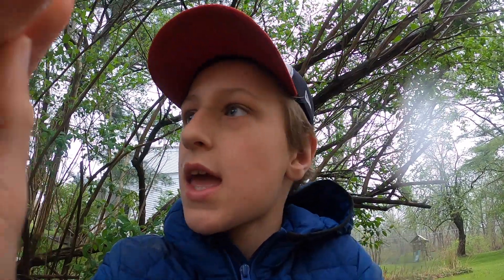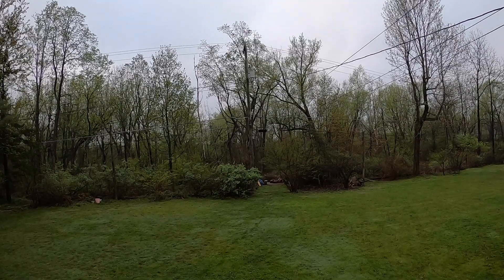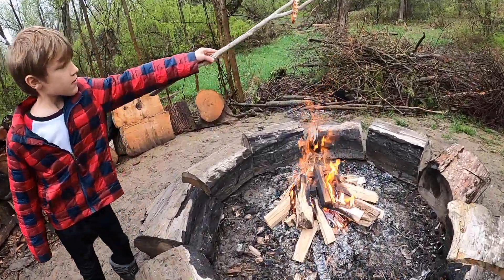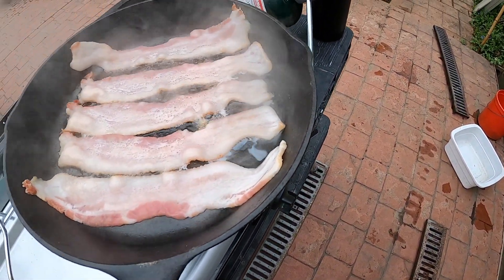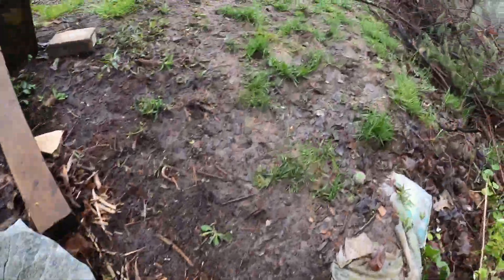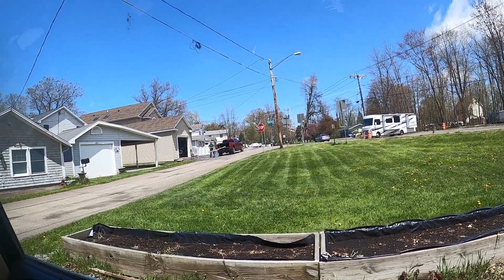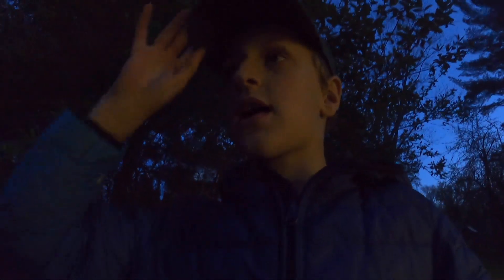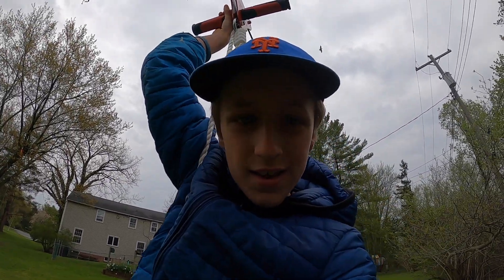Camping in our backyard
Camping